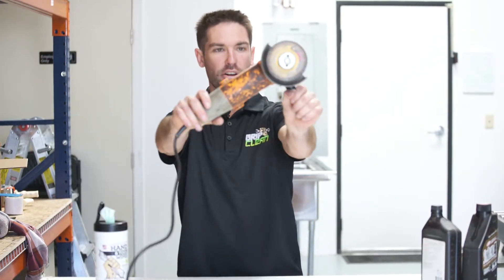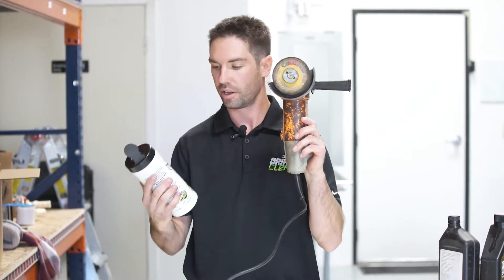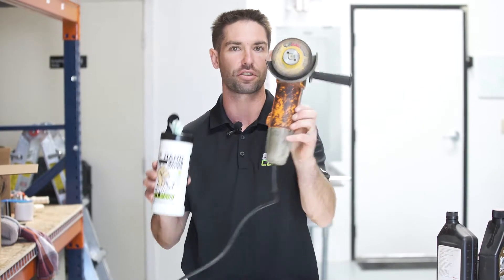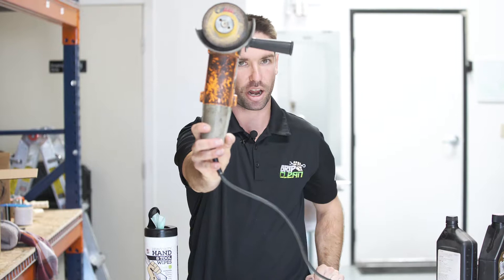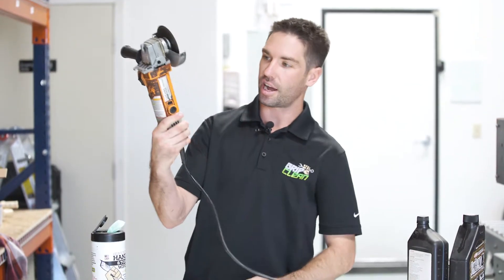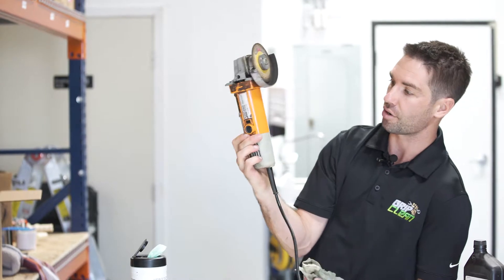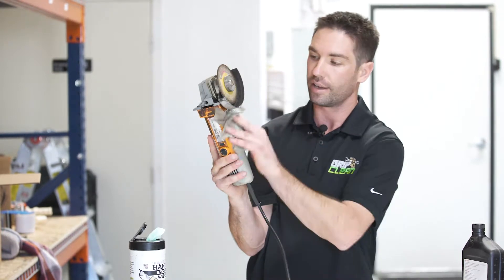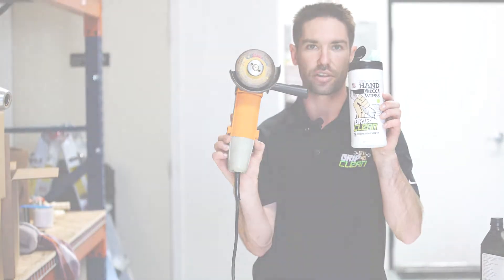HOW TO REMOVE: Years of Dirt and Grease From Your Tools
This grinder was my Dad's and clearly has never been cleaned. Watch how we shine this bad boy up with one wipe using our Heavy Duty Hand & Tool Wipes.

Be sure to like our Facebook page and follow us for more videos and how to tricks & tips.